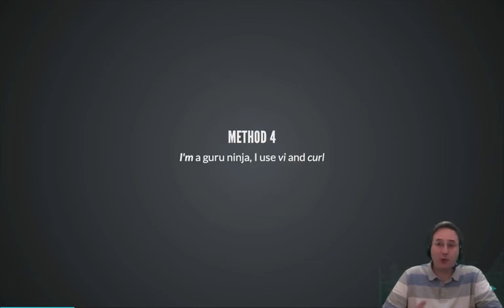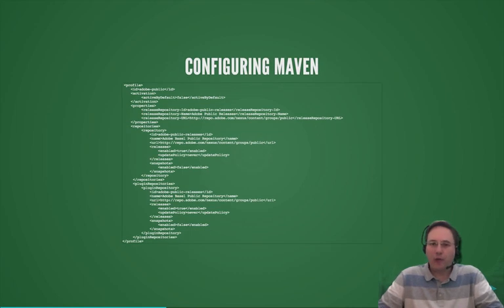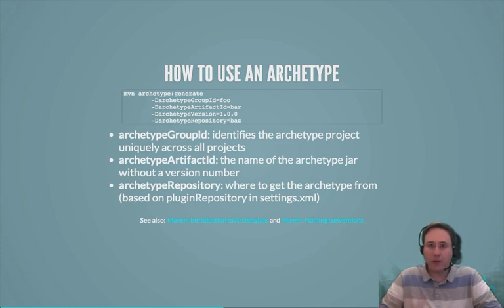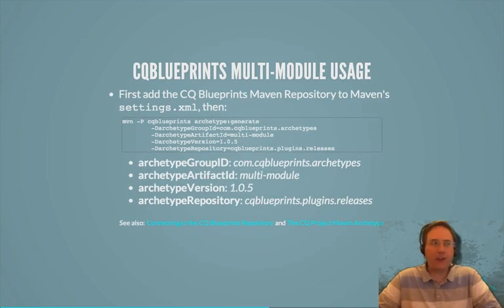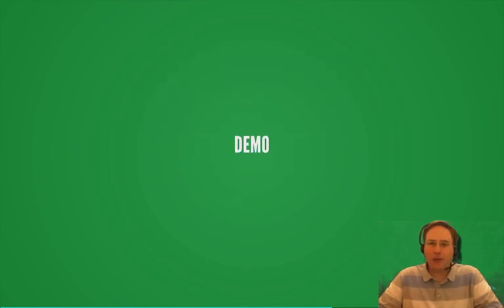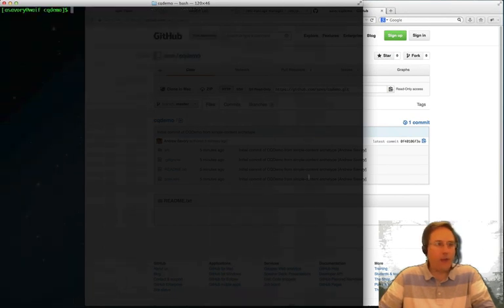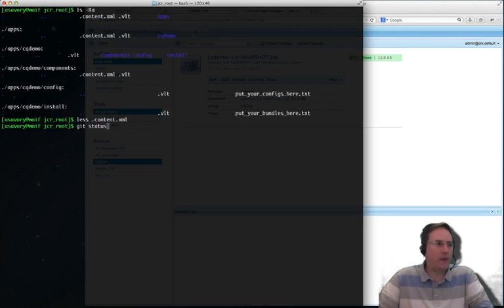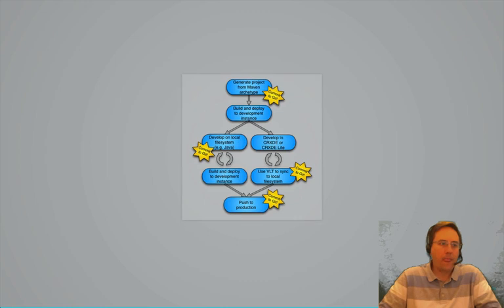CQCon 2013: CQ Maven Methods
Learn how to master development workflows combining the power of CQ with Apache Maven and Git. Sometimes it can be hard to get up and running with other developers' Adobe CQ projects. Where is the code? How can you build it once you have it? How do you get it into CQ? What do you do with it once it's there? Anyone should be able to quickly and easily perform a git clone of a CQ project, followed by doing a Maven build and install, and then immediately be able to try it out and work on it within CQ. This session will show developers how they can structure their projects so that they are buildable "out of the box". We will provide hints and tips on how to structure your application in git, and explain which maven plugins to use in a range of circumstances.